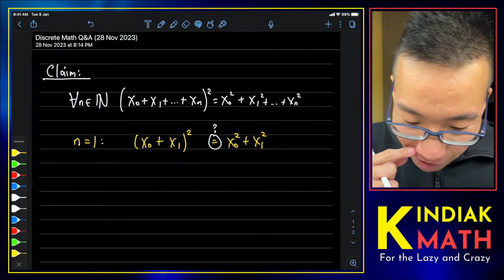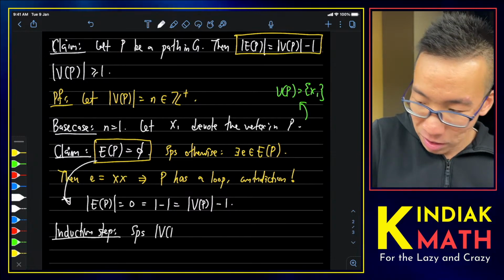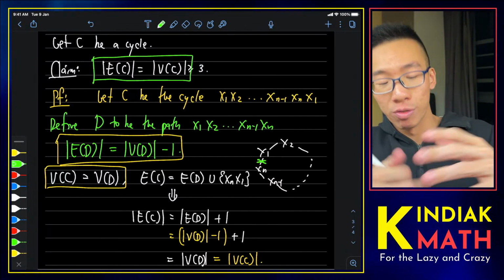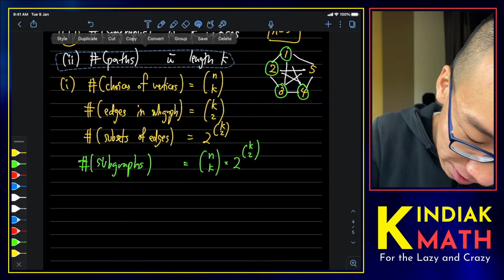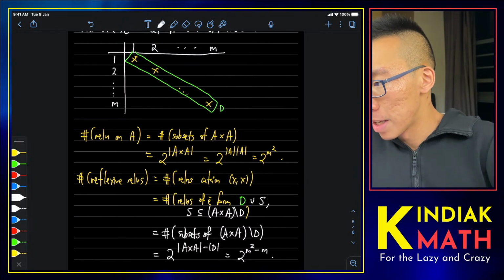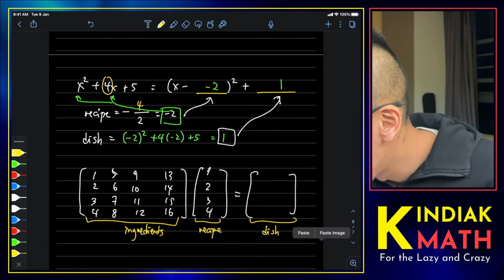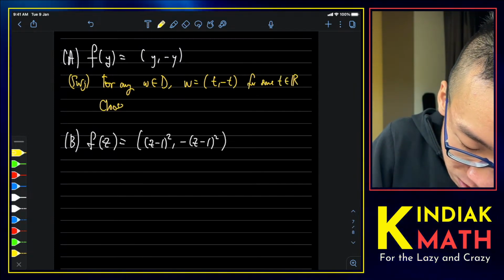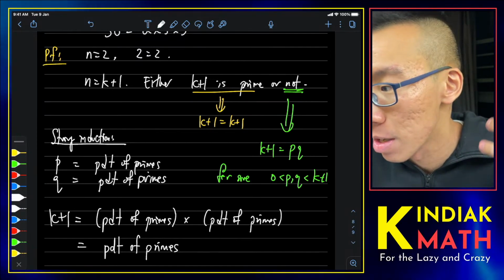I Rigorously "Prove" a False Proposition